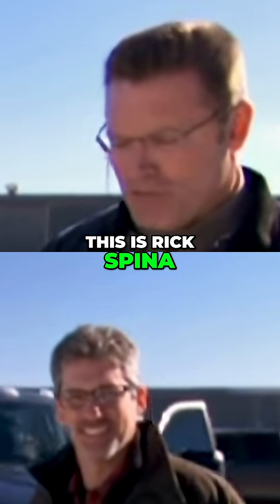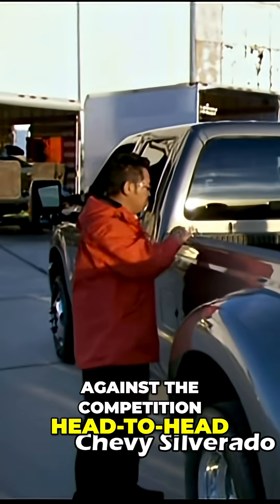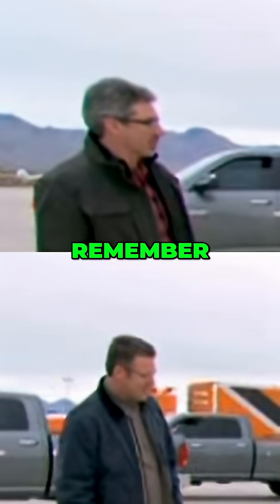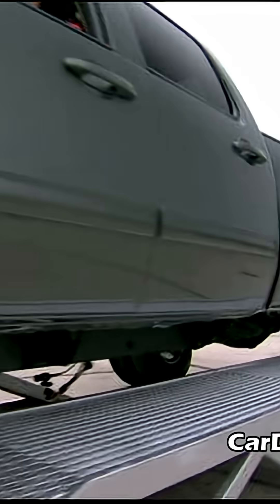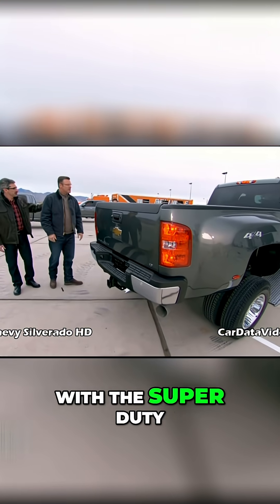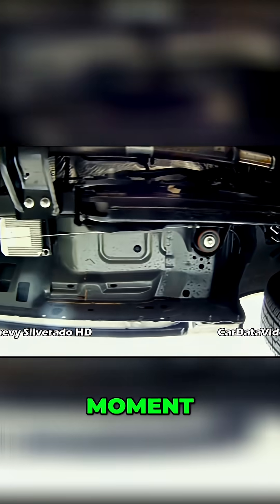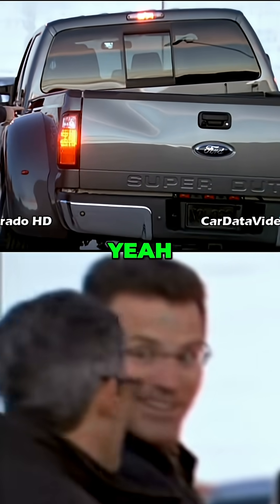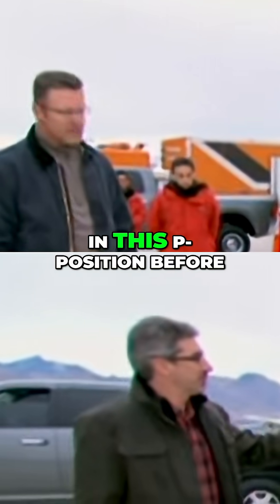Did You See That Tailgate Buckle?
Which will get all twisted up during this bed/frame twist strength test—the Chevy Silverado HD or the Ford Super Duty? Did you see that tailgate buckle?